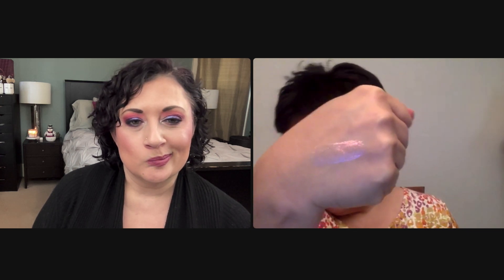Nightmare on Panning Street 2022 Project Pan | Pantastic Ladies Collab | Update #2 with Valerie!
Hey everyone!  Valerie and I have our update for the 2nd year of Nightmare on Panning Street Project!  This is a Pantastic Ladies Collab Project that we created because of our love of horror movies. I've included the details for the project below!

Creators:
Me!

Project Details:
Dates: 10/31/22-10/31/23
Roulette style project. Randomly choose either 6 or 13 prompts (your choice!) and roll in new prompts as you finish items or meet your goal. We added 29 new prompts to the project from last year thanks to several of your suggestionS! Total of 69 prompts based on horror movies 👻

I don't have room to list the prompts here, but if you aren't a part of the Pantastic Ladies group and want the prompt list, send me an email at and I'll send them to you!